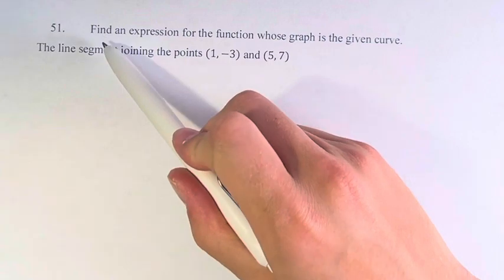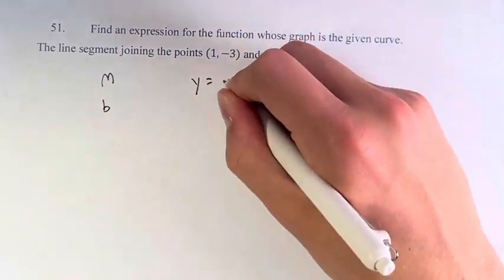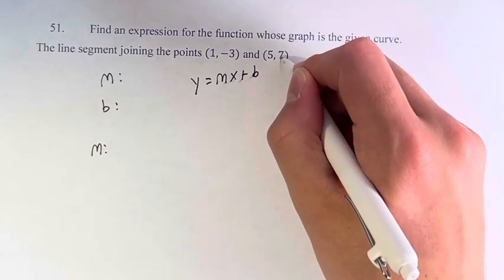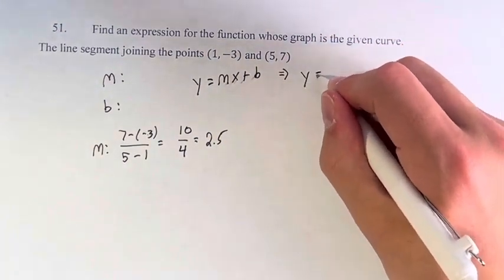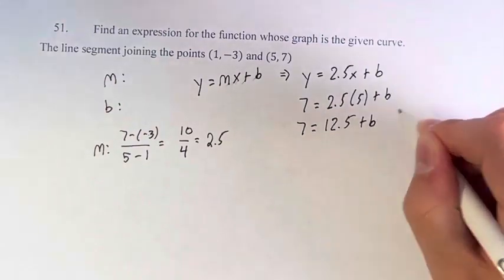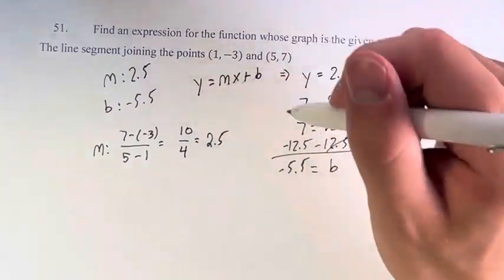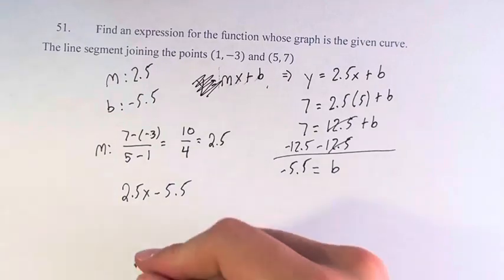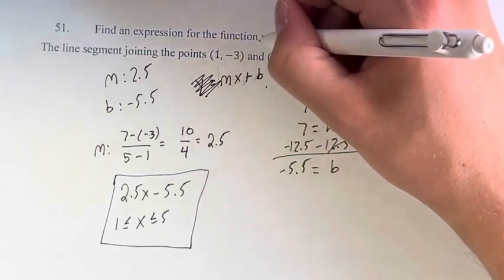51. Find an expression for the function whose graph is the given curve. The line segment joining the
51. Find an expression for the function whose graph is the given curve.

The line segment joining the points (1,-3) and (5,7)